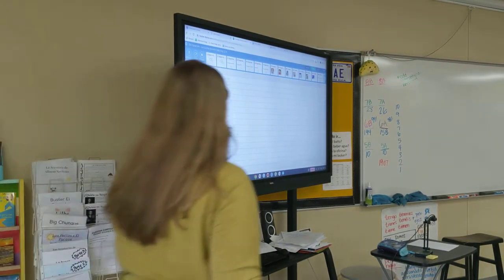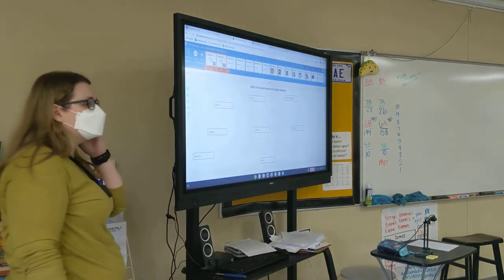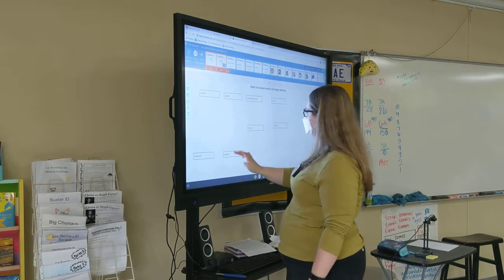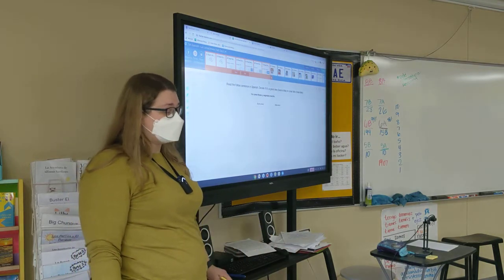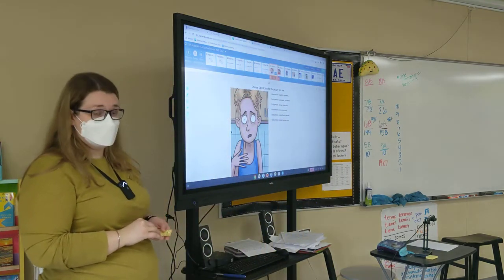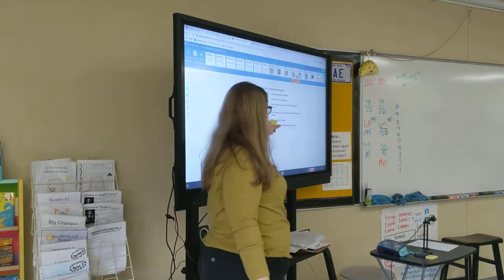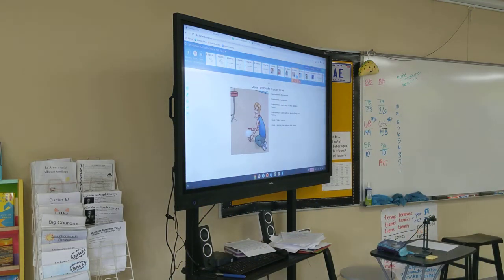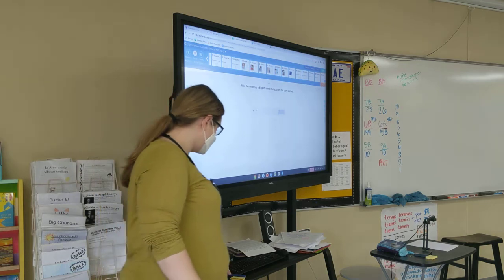CI Demo: Previewing a Sr. Wooly graphic novel (hunches, vocab matching, predictions) 5th gr Spanish